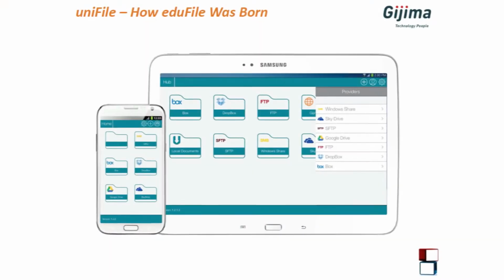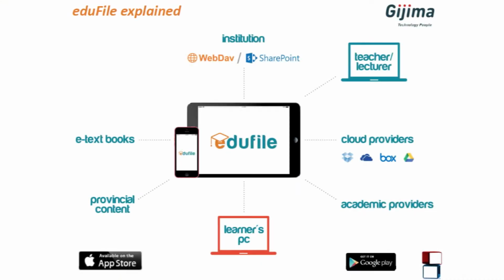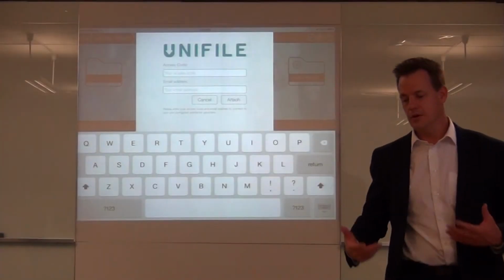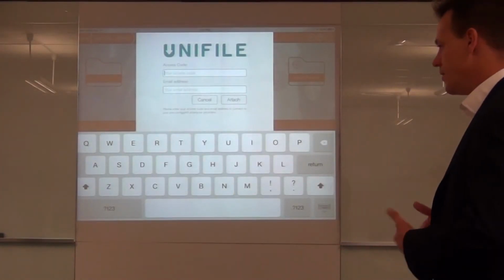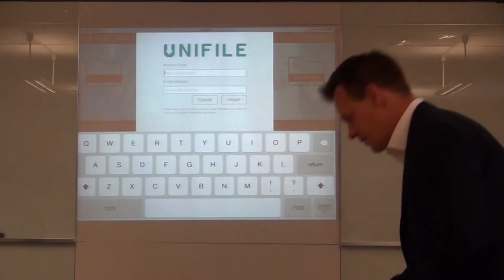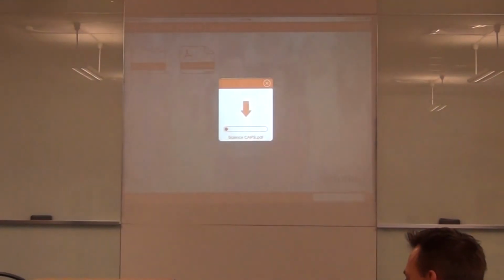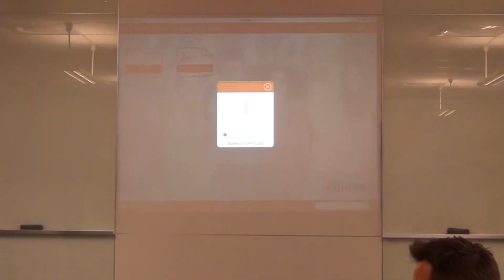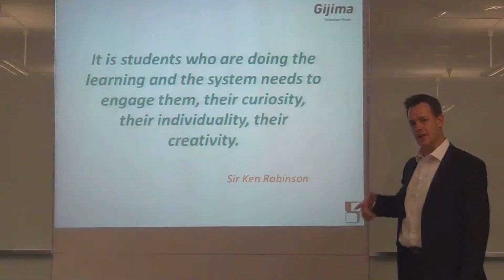ITWeb News: Gijima's Edufile App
ITWeb interviews Andrew King about Gijima's new Edufile app.